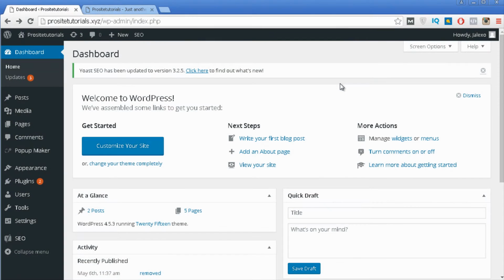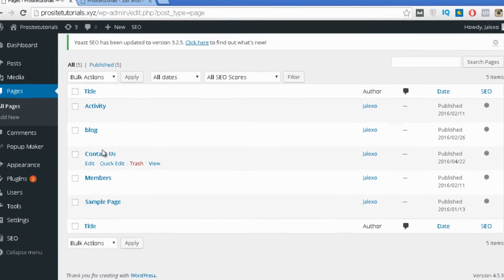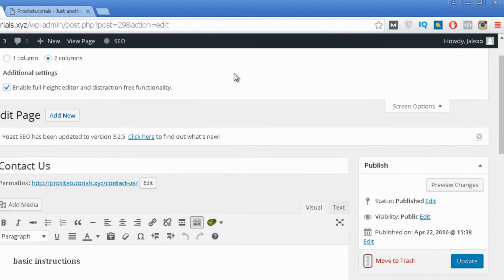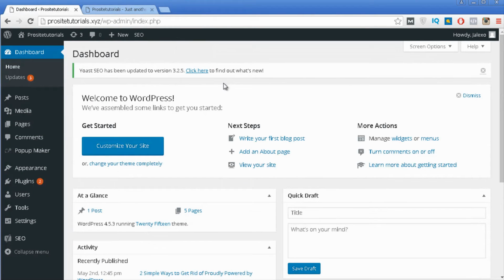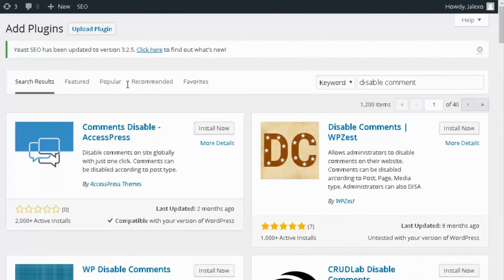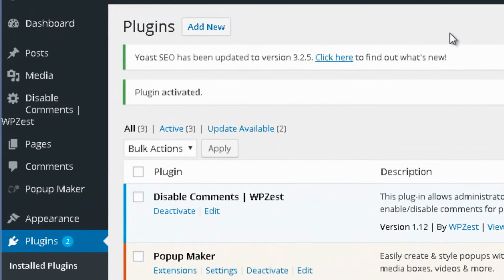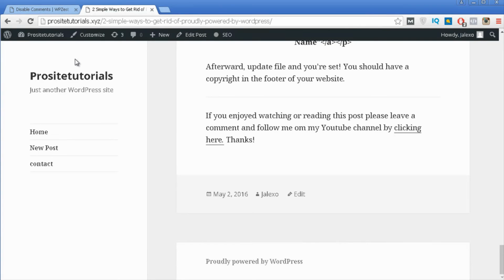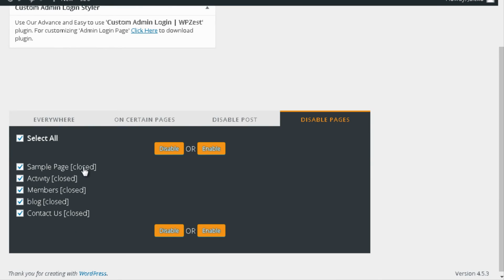How To Disable All Comments On WordPress | Turn Off Comments On Posts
You're about to learn two ways to remove WordPress comments in your website.

1 - How to Disable Comments On One Web-Page?

If you want to remove individually a comment box from a particular web-page then follow the next steps:

1 - Go to WordPress dashboard
2 - Either choose all pages or posts
3 - Select the edit option on the appropriate page or post
4 - Now click on screen options and check discussion found inside of your post or page
5 - Check the disable all posts appearing in the new section appearing below your written content

2 - How to Disable All Comments?

If you want to globally remove everything then you must install a plugin.

1 - Add new plugin
2 - Search for disable comments
3 - Install the right plugin from the listing
4 - You'll see a new section after its installation
5 - Go to it and choose the right feature to remove all the comments in your website

If you have any question please leave it in the comment section right below.